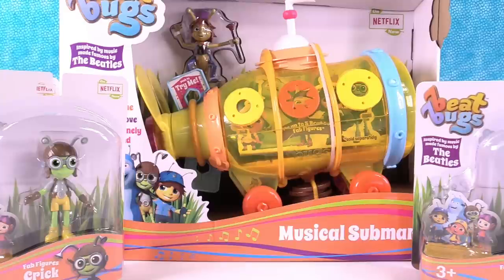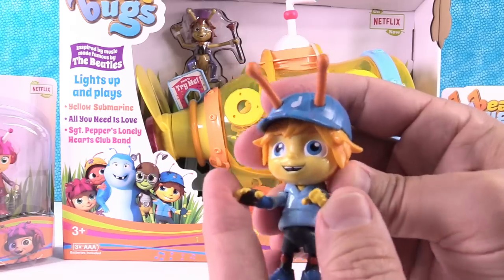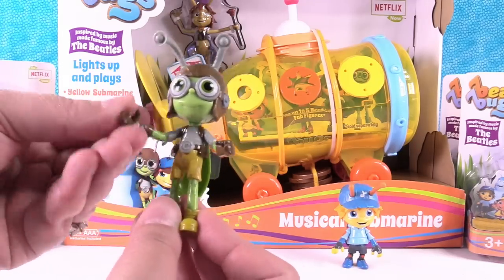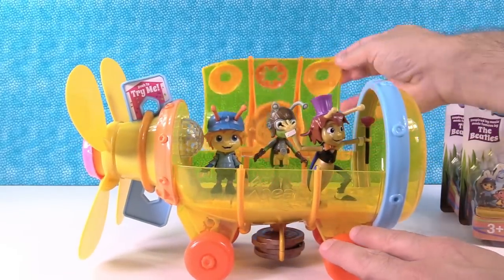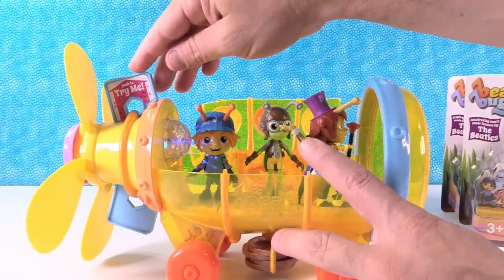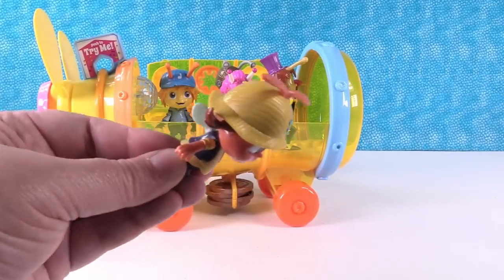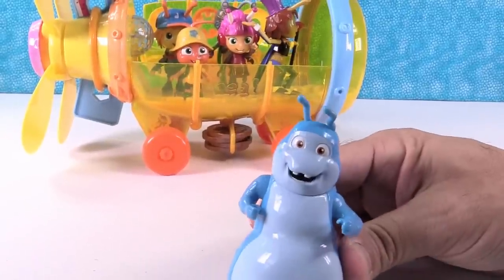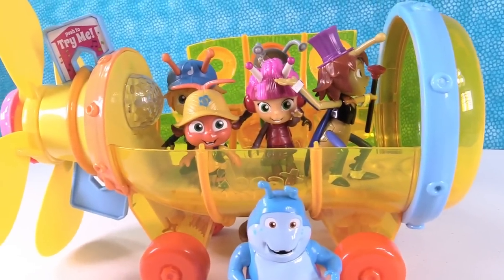Beat Bugs Toys Yellow Musical Submarine Jay Crick Buzz Review Netflix Cartoon | PSToyReviews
Today we are joined by some of the cutest new figures out.  These are the Beat Bugs.  You can check out the cartoon on Netflix.  It contains some of your favorite music from the Beatles.  Today we are taking a look at the new toys available at Target.  We have the Musical Yellow Submarine & 5 figures of your favorites like Jay, Crick, Kumi & more.